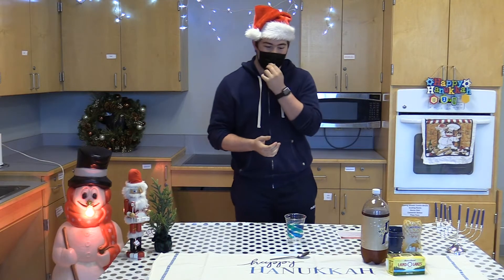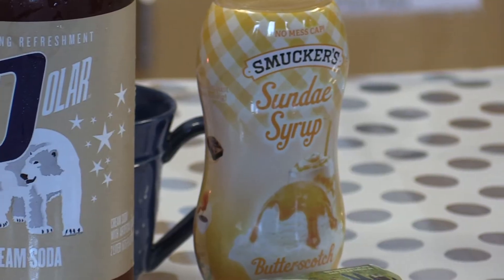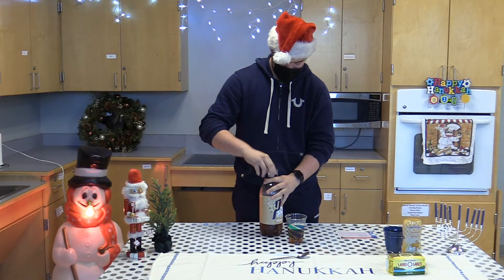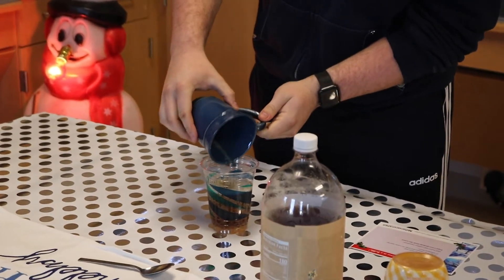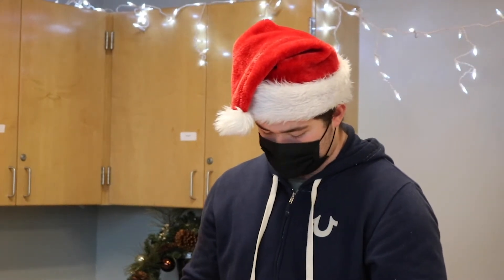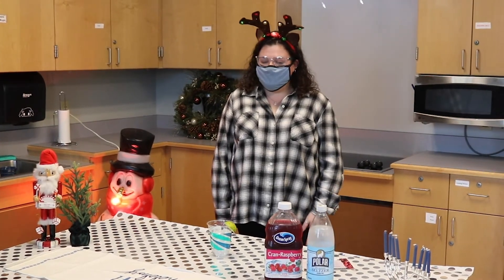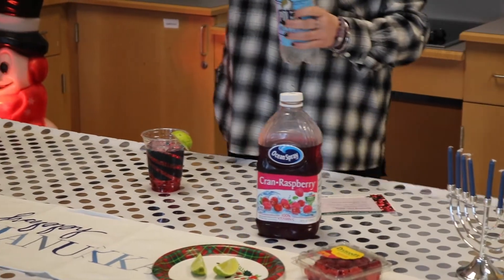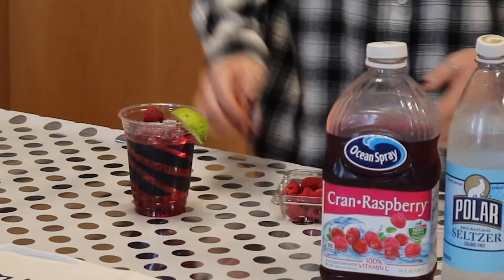Holiday Recipes with Gabby & Paul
Danvers High School
Danvers, MA